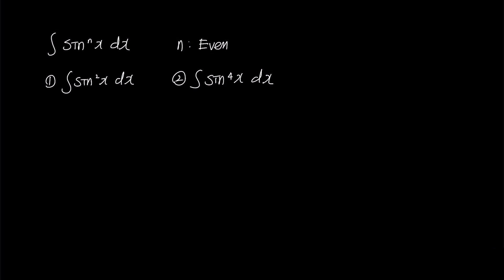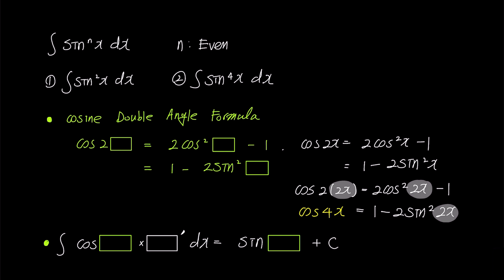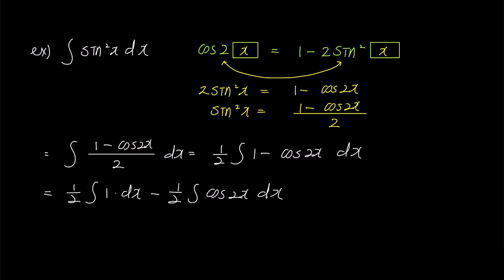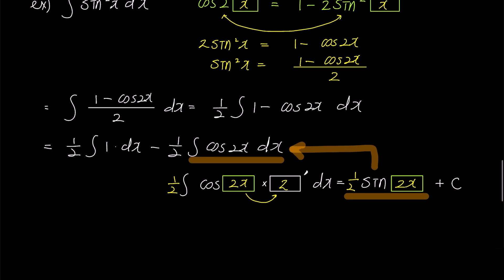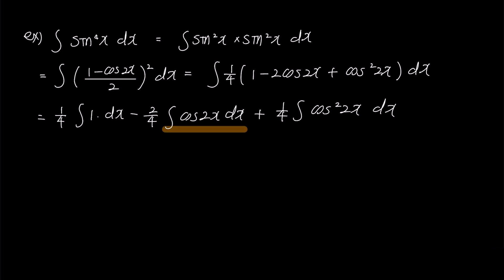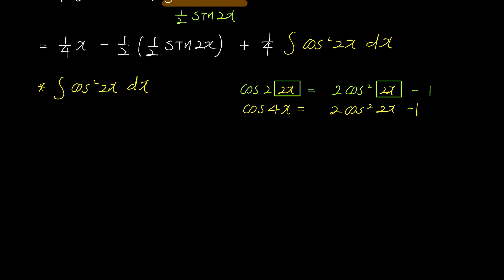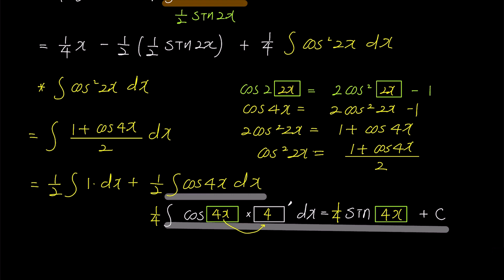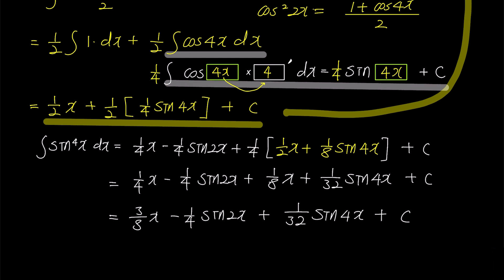Integration of sin^2x and sin^4x with the Cosine Double Angle Formula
In this video, we will delve into the realm of calculus to uncover the techniques for integrating sin^nx when n is an even number.
Join us as we unravel the mysteries behind integrating sin^2x and sin^4x, and witness the transformative power of the cosine double angle formula.

With a step-by-step approach, I'll guide you through the process of simplifying sin^nx into manageable trigonometric expressions that can be seamlessly integrated. Expand your knowledge of calculus and elevate your problem-solving abilities with this in-depth tutorial.